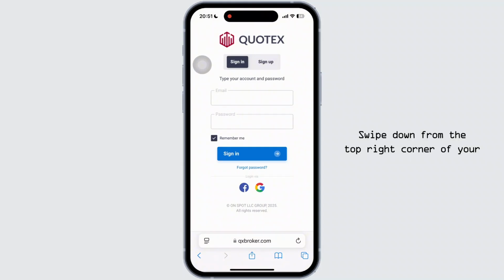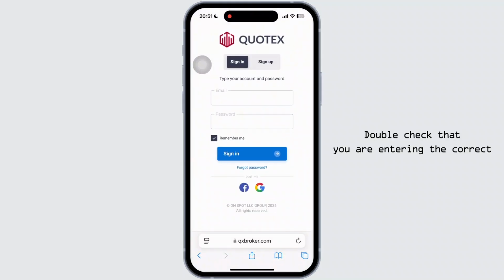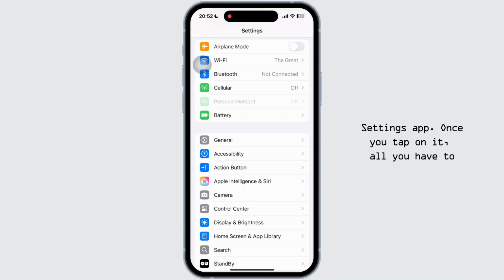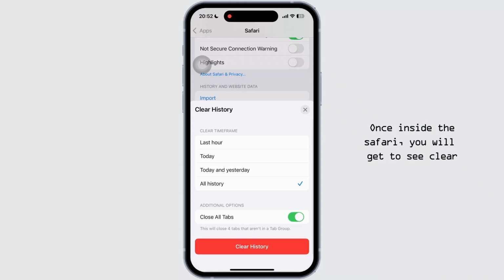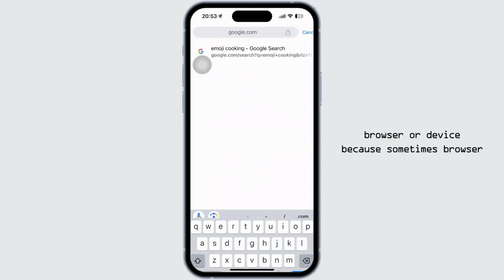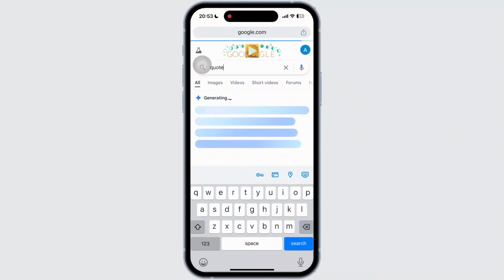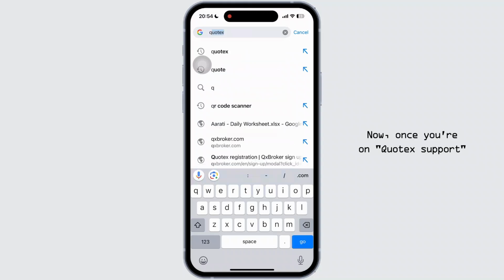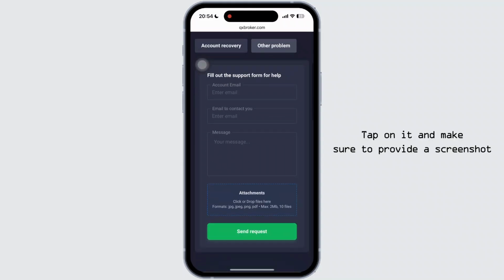How to Fix Quotex Account Login Not Working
How to Fix Quotex Account Login Not Working (2025)!
Having trouble logging into your Quotex account? This video will guide you through the steps to fix the login issues you're facing. Whether you’re seeing the "login not working" error or unable to access your account, we’ll walk you through the troubleshooting process. Learn simple solutions to get back into your Quotex account quickly. Watch now to resolve your login issues today!

Timestamps:

00:00 How to Fix Quotex Account Login Not Working
00:10 Common Quotex Login Issues and Fixes